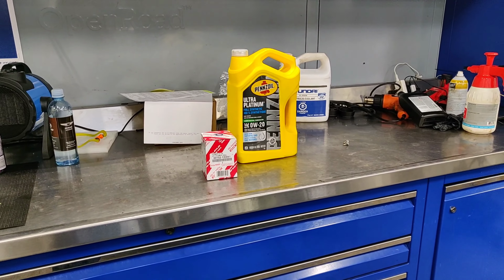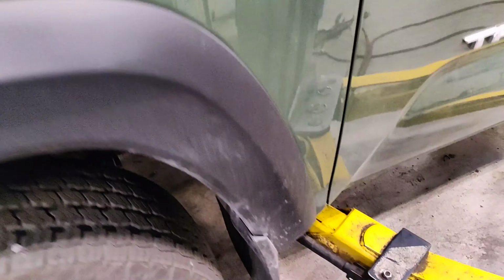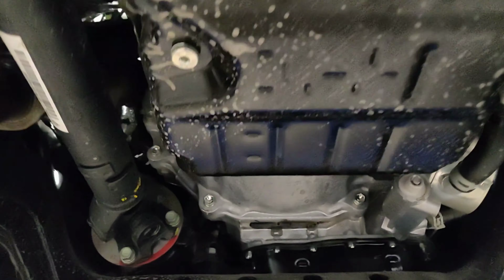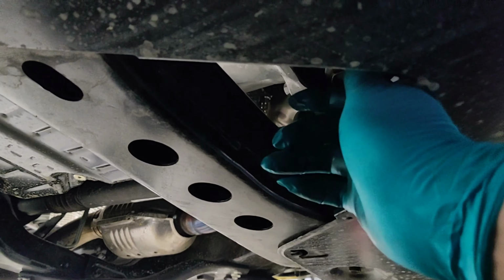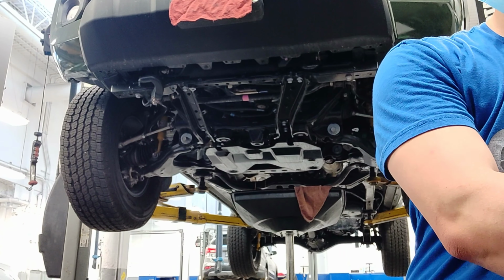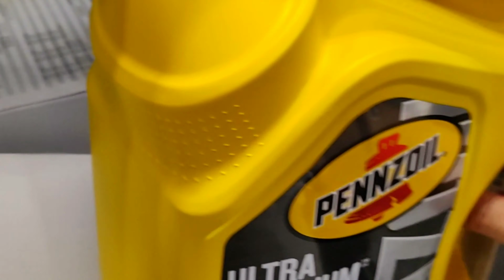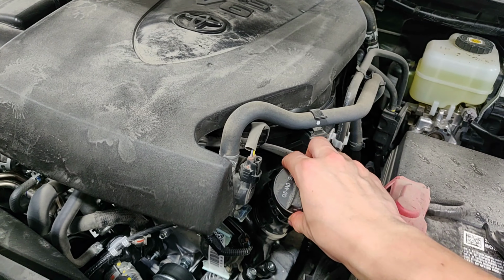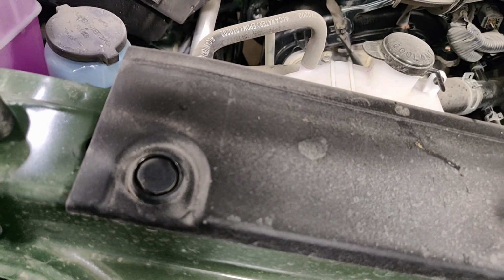My first oil change on my 2021 Toyota Tacoma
I started an Instagram account so go on over and check me out here is the link for that